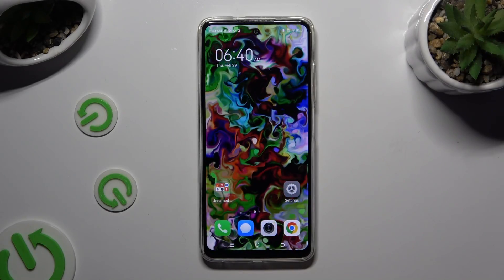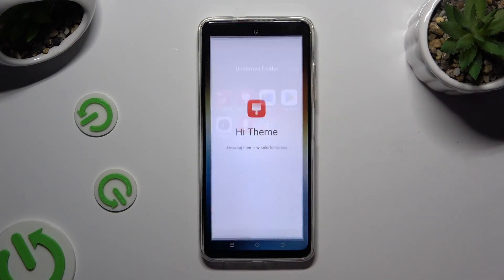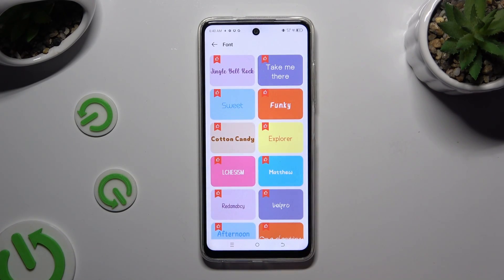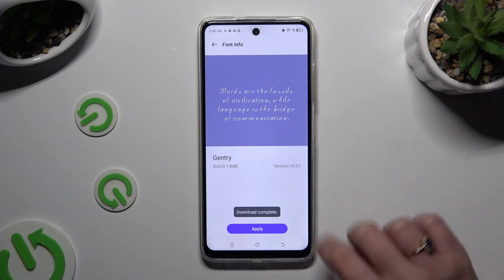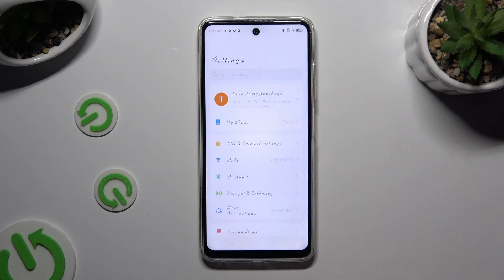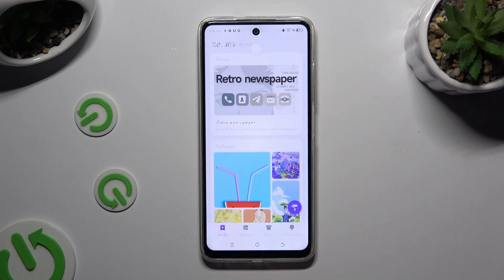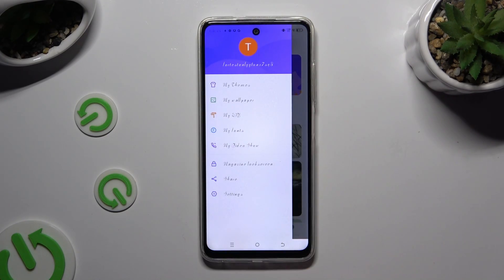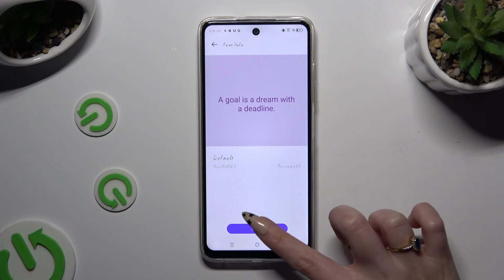How to Change the Interface Font Style on TECNO Pop 8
Learn how to customize the system font style on your TECNO Pop 8 smartphone with this easy-to-follow tutorial. Follow our step-by-step guide to explore different font options and modify the system font style according to your preferences. Whether you prefer a classic look or something more modern and stylish, this video provides essential guidance for personalizing the appearance of your TECNO Pop 8.

How to change the system font on TECNO Pop 8? How to set a custom font on TECNO Pop 8? How to customize the system text style on TECNO Pop 8?